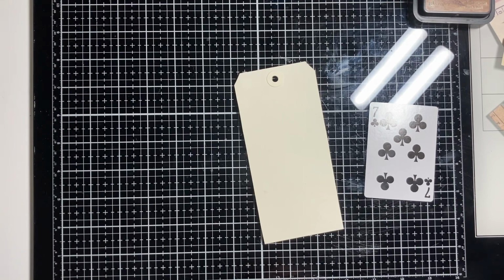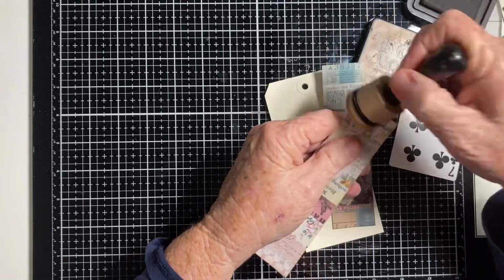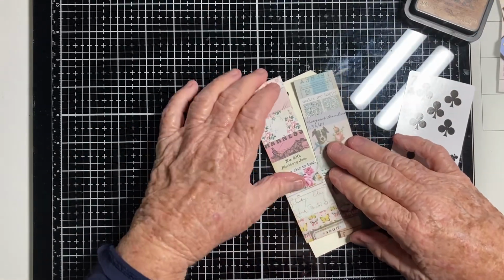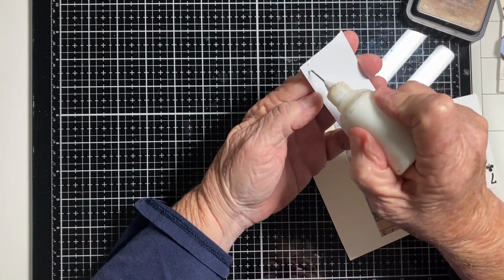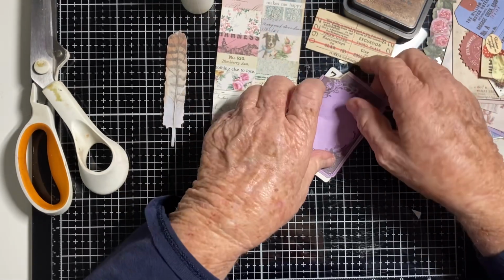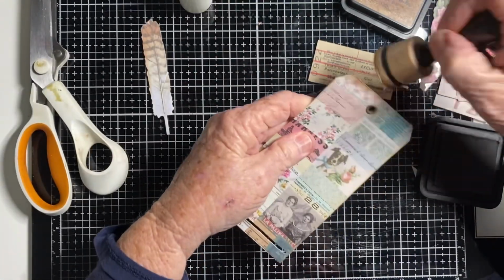# 18 TaggedFullDeck2023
Join me in this challenge using a tag and a playing card! Don’t forget to use the TaggedFullDeck2023